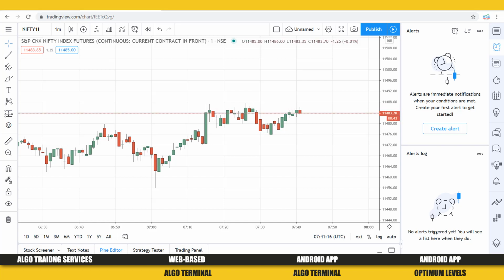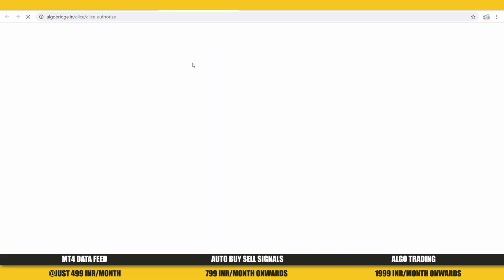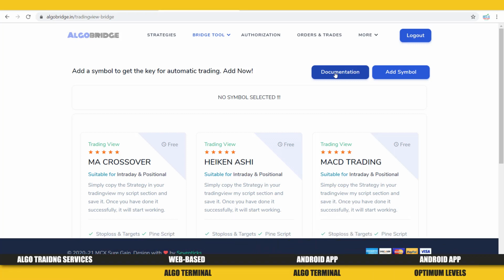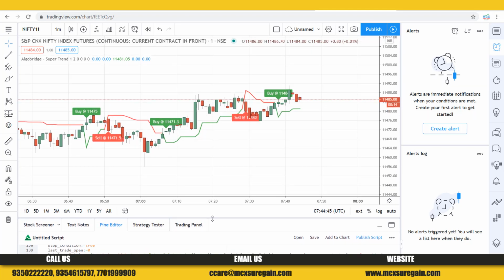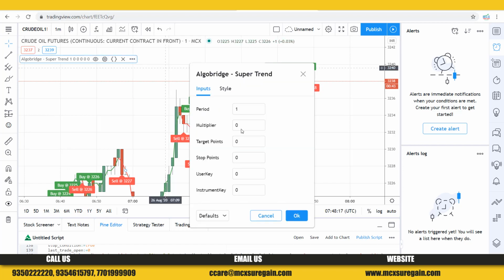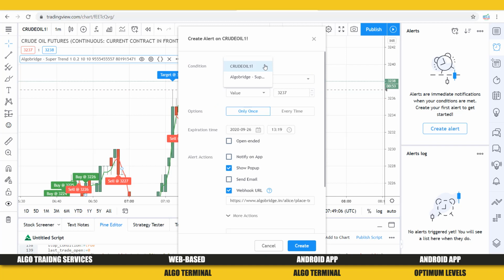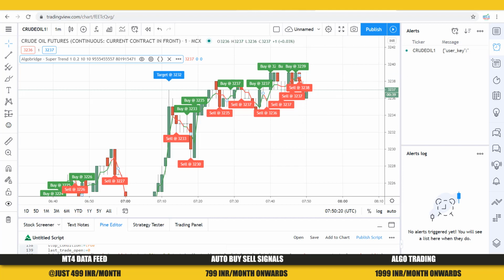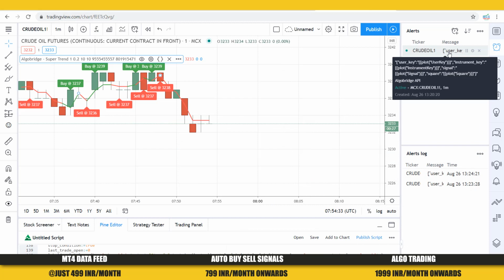Trading View to Alice Blue Algo Trading Software